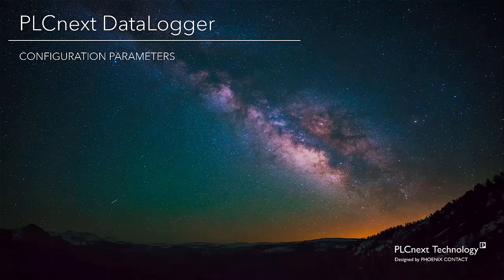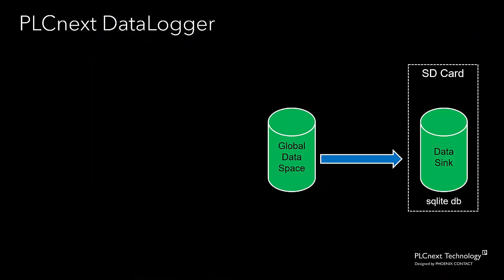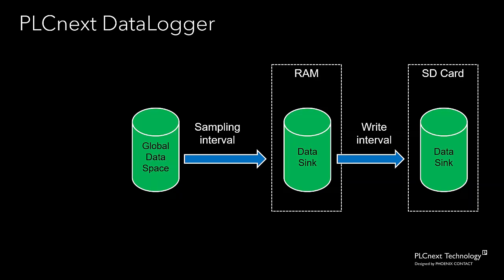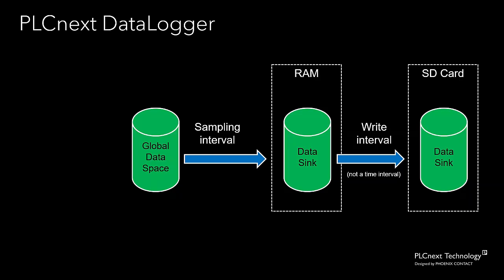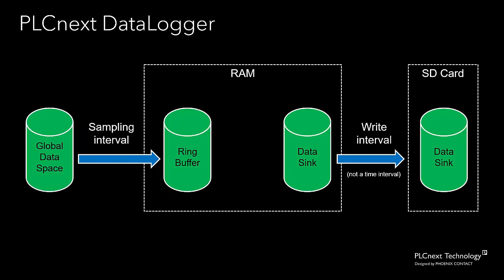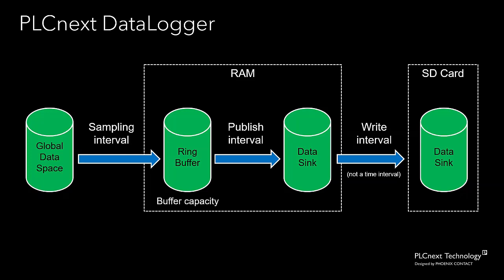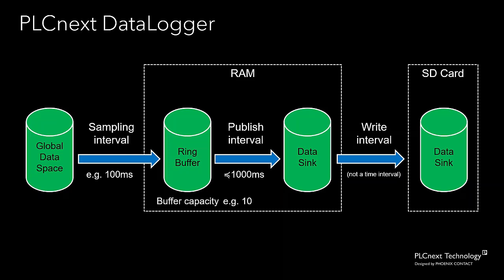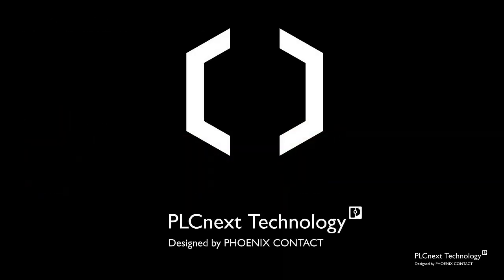PLCnext DataLogger configuration parameters explained | PLCnext Technology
►In this video, Martin Boers explains how and why there are so many intervals and sinks to configure when using the PLCnext real-time DataLogger.
Once you've seen this short piece, all in the instructions and references of the PLCnext Info Center will seem much easier.